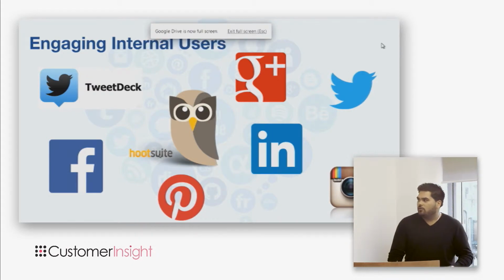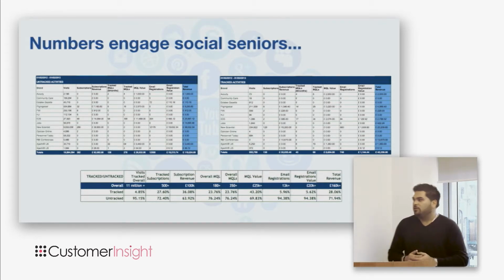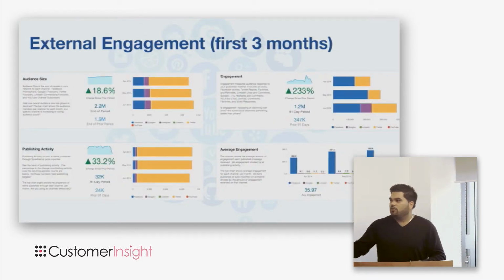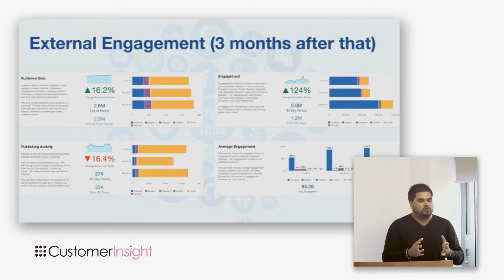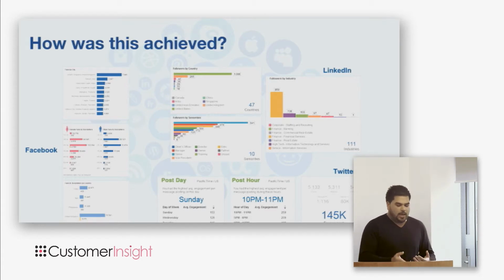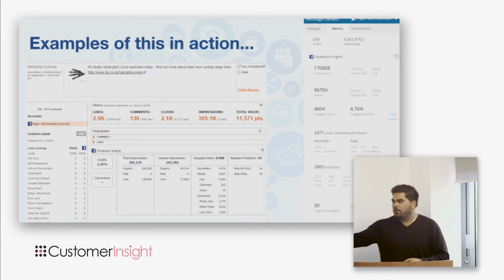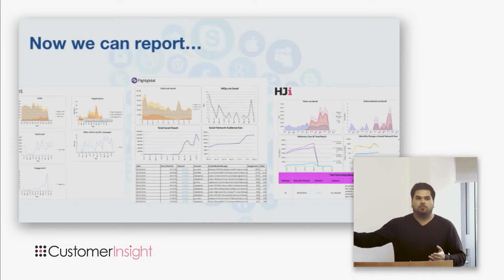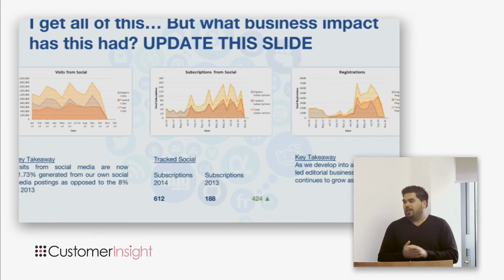Tarun Nayyar - RBI Marketing - Using engagement to drive social